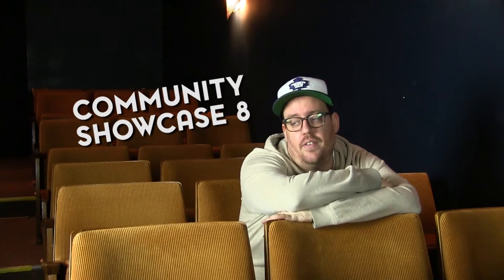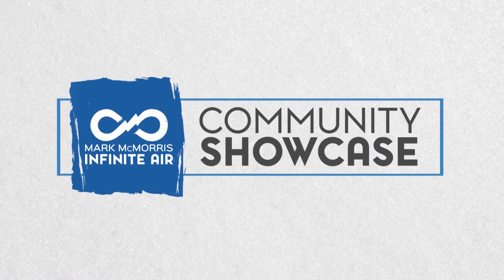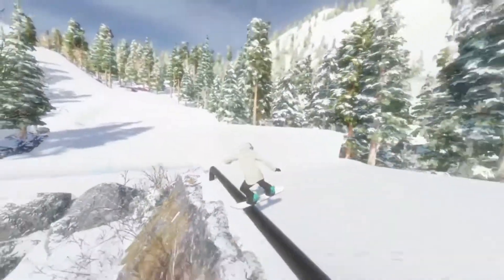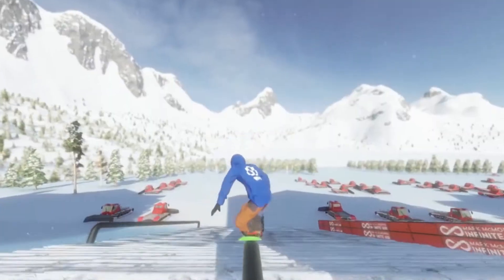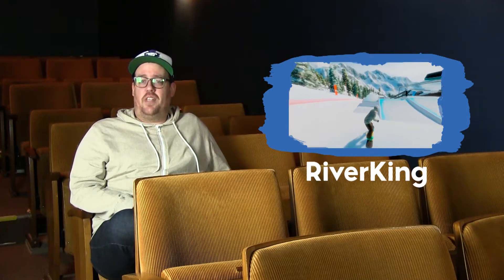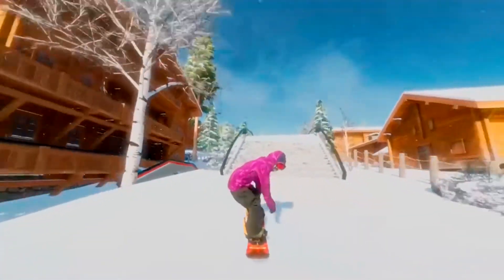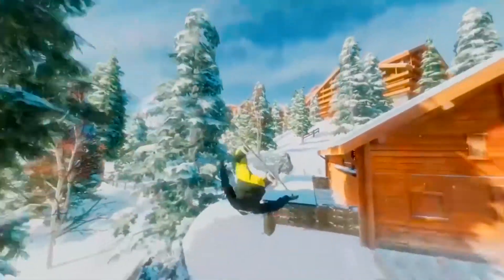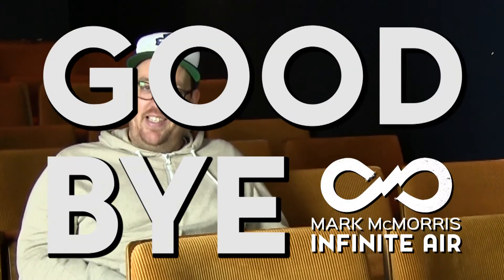Infinite Air Community Showcase | #8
Happy Easter weekend! Here's some videos to get ya more stoked than chocolate eggs!

(Okay, that's impossible, I know)

Our links!